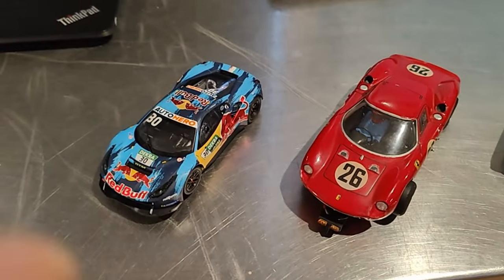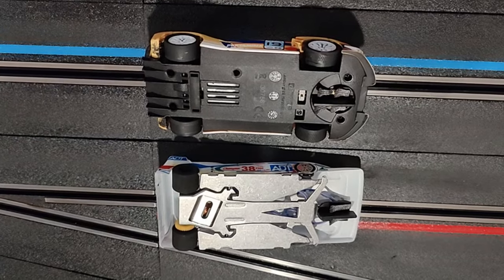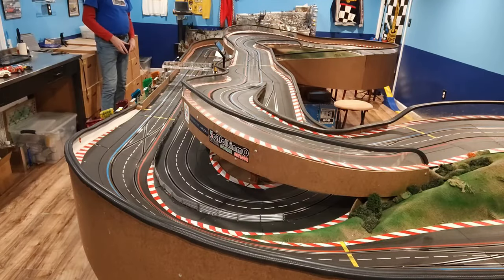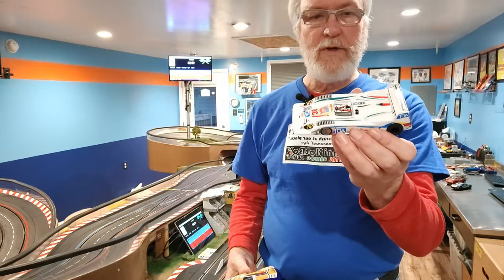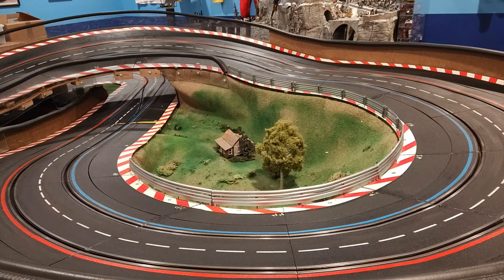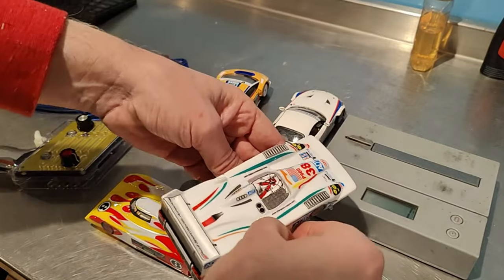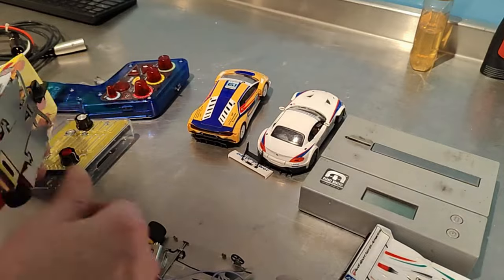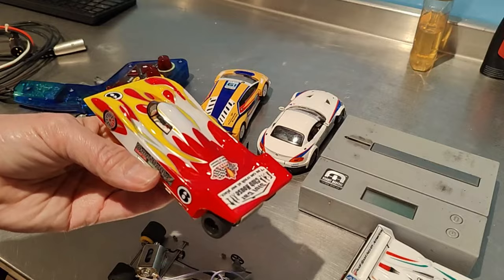JK 1/32 Steel for Real Fast Slot racing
Jim Cunningham at Slot Car Clubhouse demonstrates 1/32 slot cars most Carrera slot track owners have never considered.  These steel chassis cars are for real!  Real fun that is.

Of course to run well on a digital track, an OmniSlotBox and a light application of Track Honey is recommended.   These cars are available on the OmniSlotBox store here: